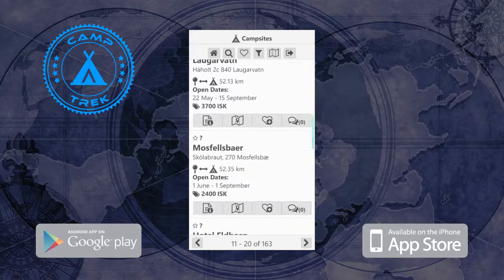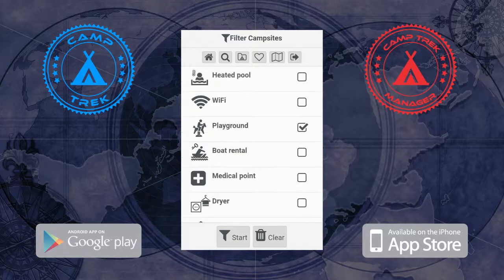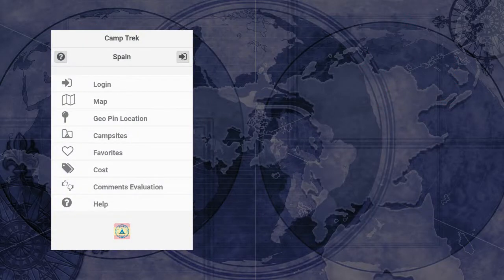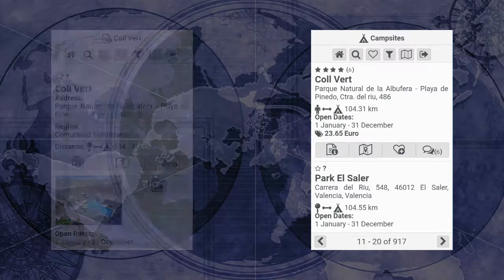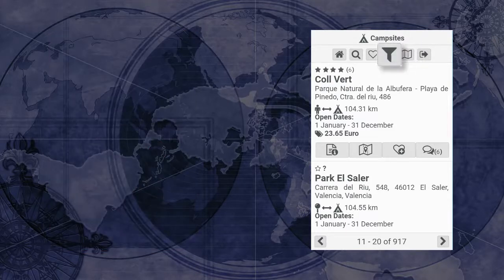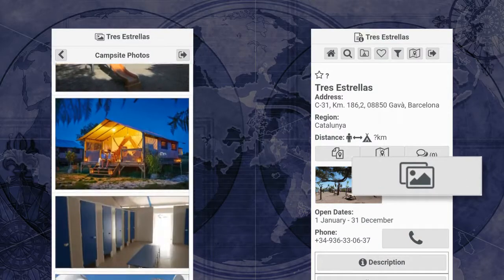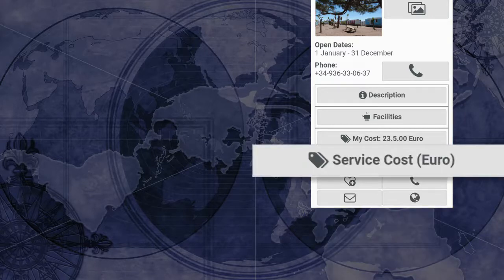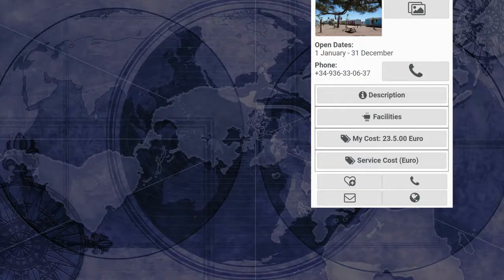Camping in Iceland app for Android and iOS (Camp Trek - Iceland)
You will be able to browse details of over 160 campsites including over 1500 images. Whether you're heading away for a weekend camping trip or planning a big adventure, 'Camp Trek - Iceland' will be your best quest aide. 'Camp Trek - Iceland' is an application that helps you find the camping that best suits your needs and budget.

You may not only find camps in your area but search for those offering specific services. For example, if you require access for a person with disability or playground for your children, you may include these requirements in your filter. You can set your travelling requirements used to calculate the cost of staying. For example, if your travel team includes 2 adults and 3 children, you require electricity for your campervan, you would like to eat a breakfast on-site and do a washing, you may set your requirements in the application and your cost will be displayed with the rest of the data for the selected camp, providing the camp manager listed all relevant rates.